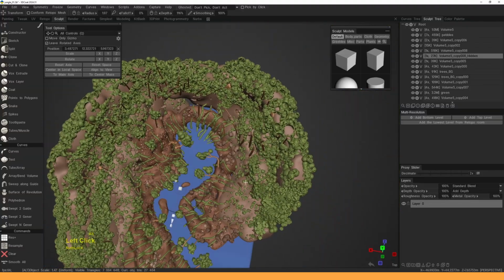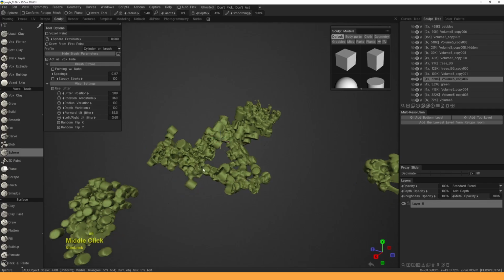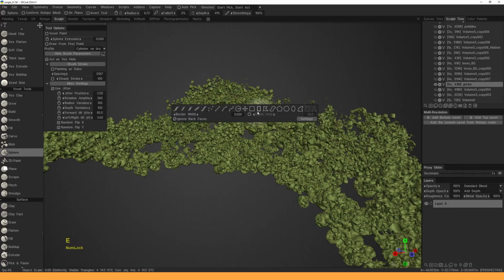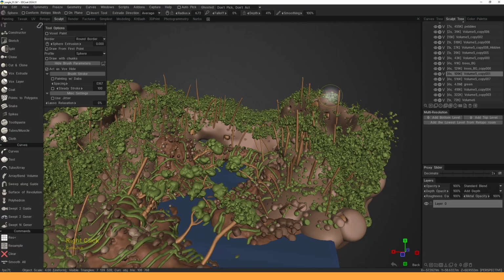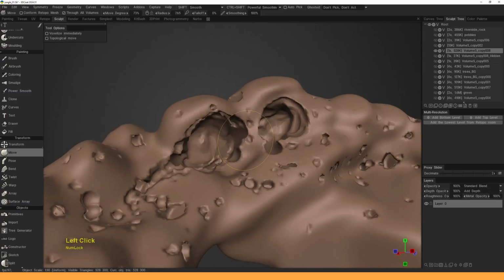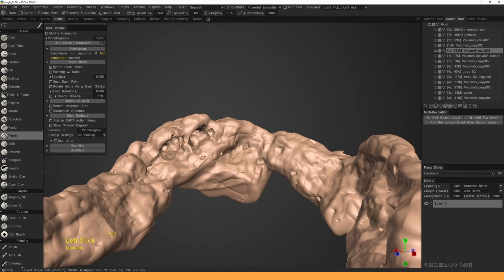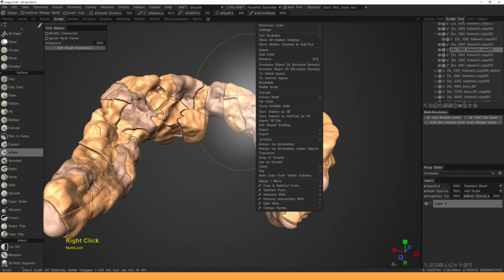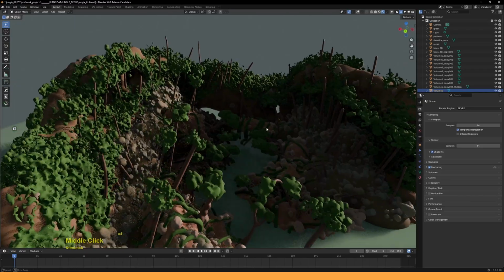JUNGLE scene in 3DCoat - REALTIME tutorial PART 2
Final part of a Jungle blockout made in 3DCoat, rendered in EEVEE. The end result is a rough first pass of a potentially cool game environment. You can always create new layouts really fast, maybe one or two a day even.